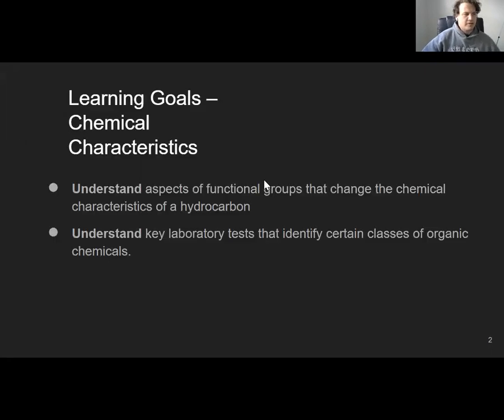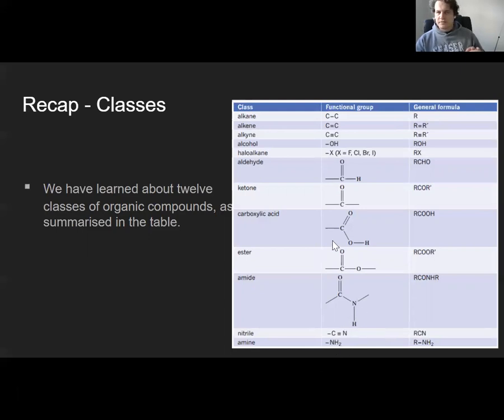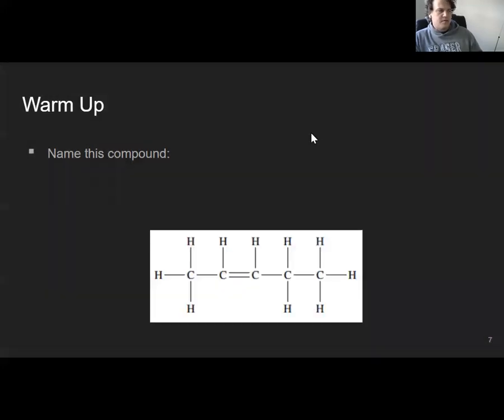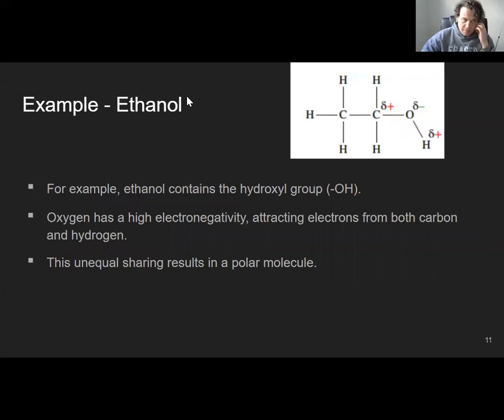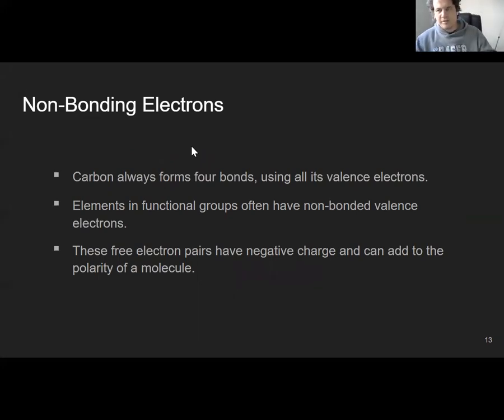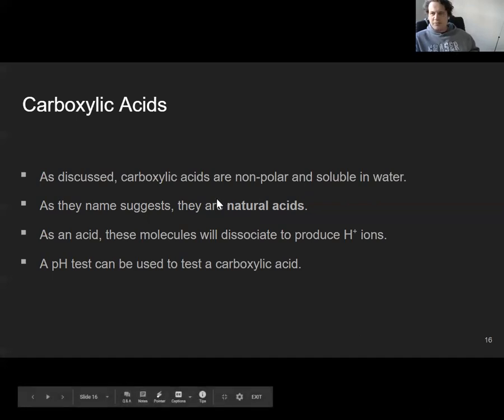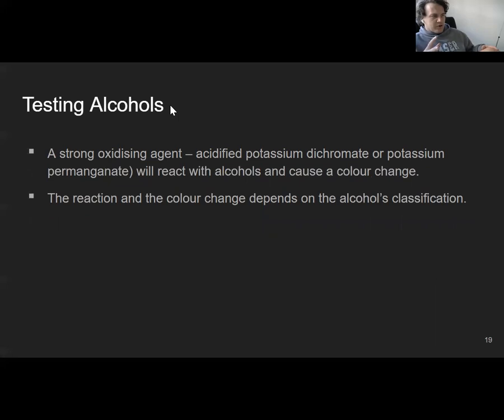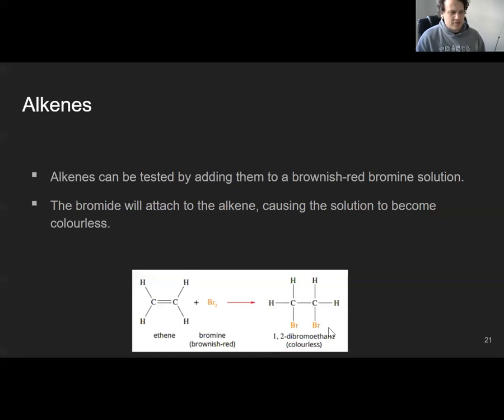Organic Chemistry week 9